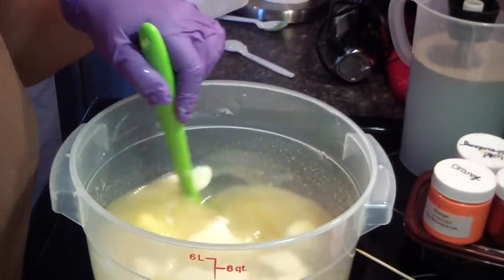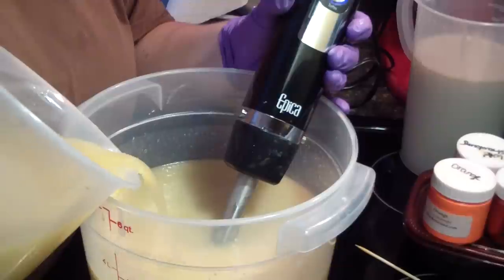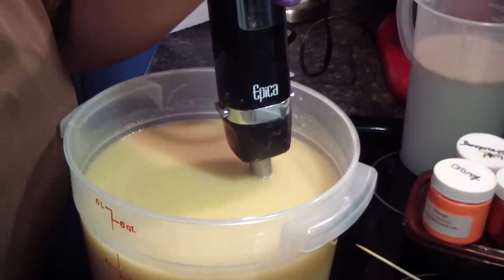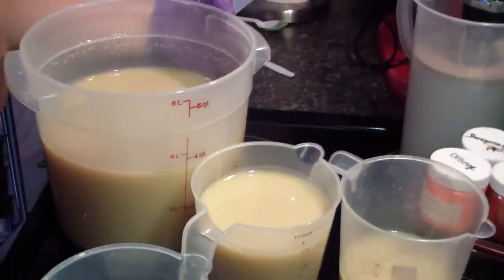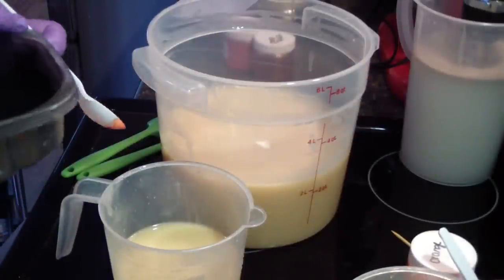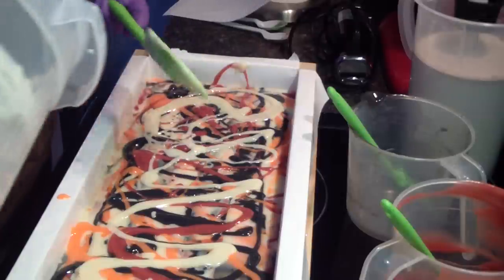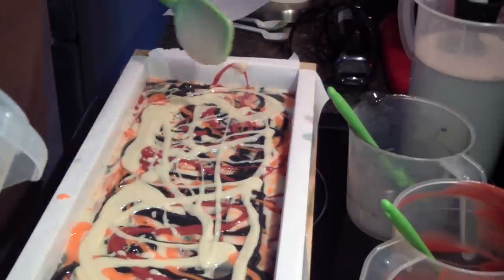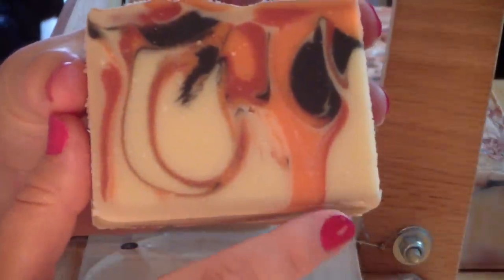Making & Cutting Marshmallow Fireside Soap